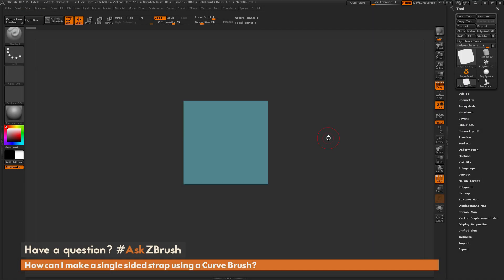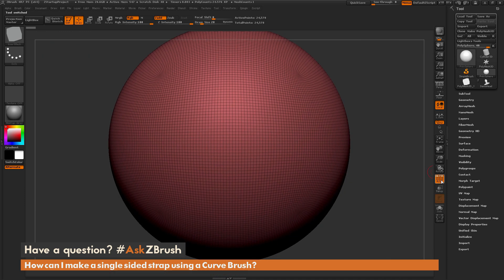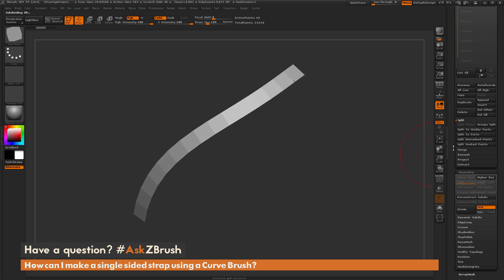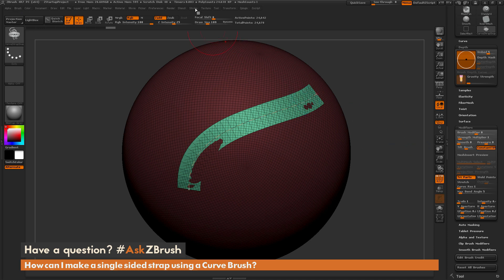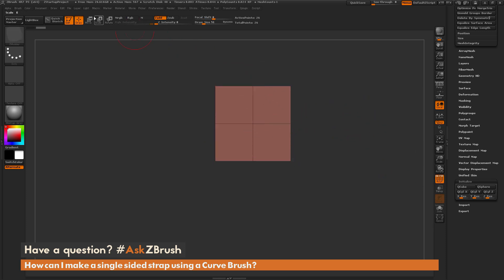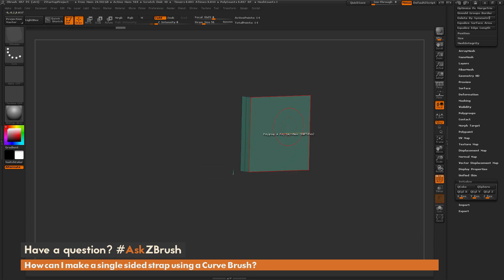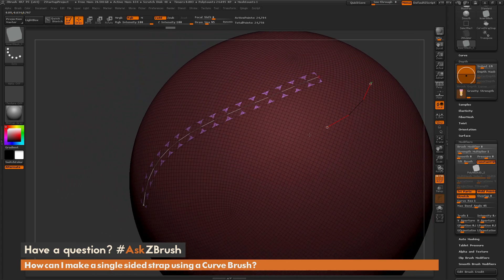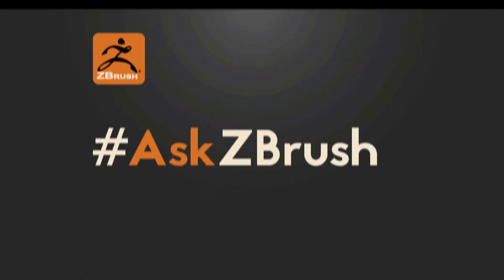AskZBrush - "How can I make a single sided strap using a Curve Brush?"